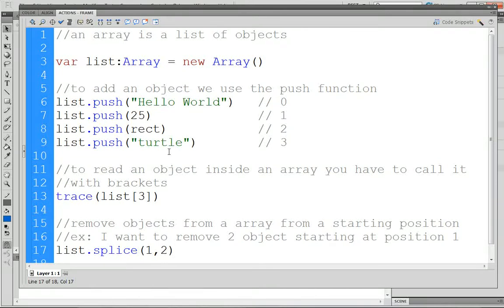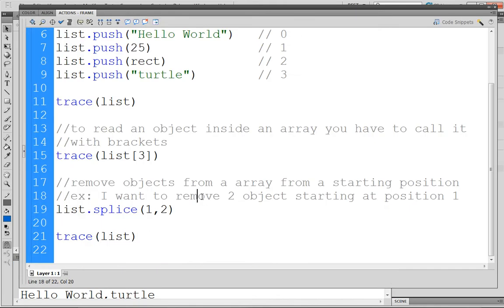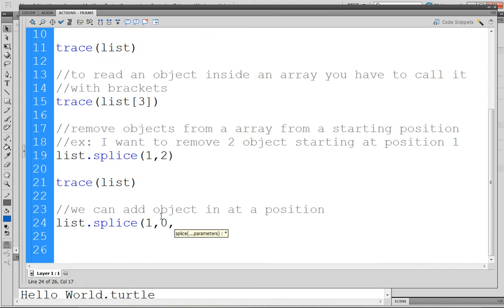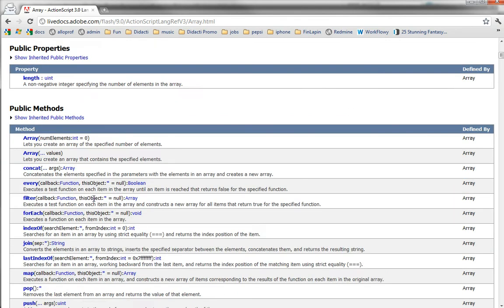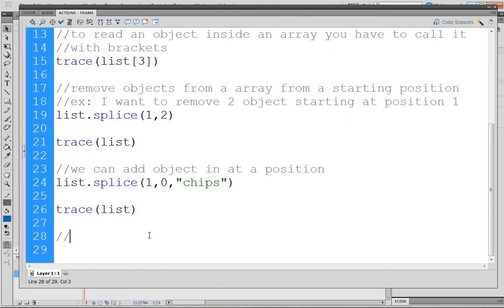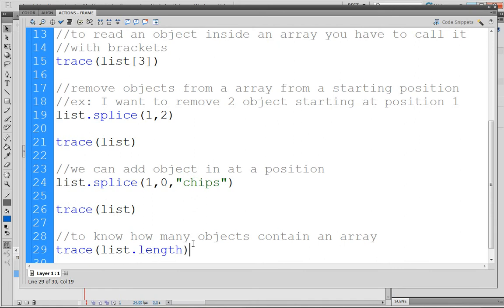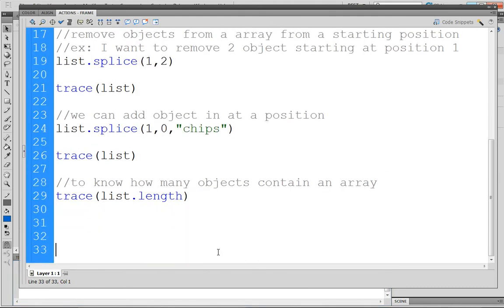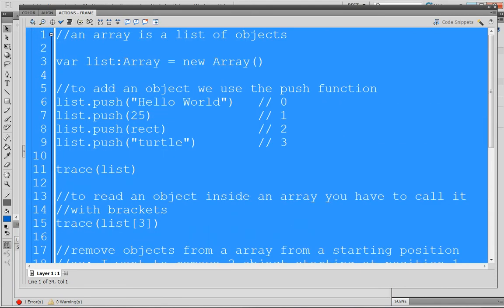Live Lesson 5: Array and For loops, part 5 of 7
I'm giving my fifth Flash course to pratice my english. In this lesson, we make the cannon able to shoot multiple balls rapidly. To do that, we use Arrays and For loops